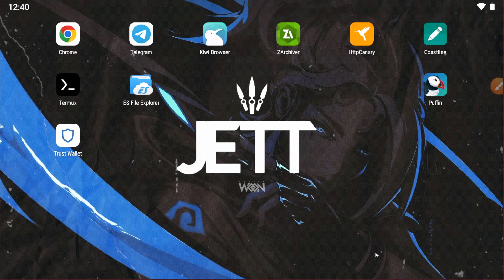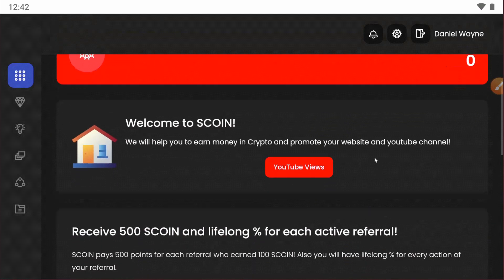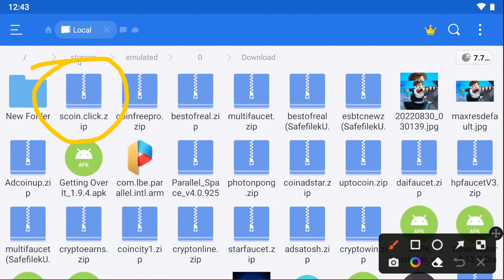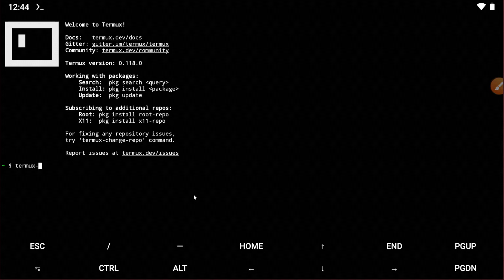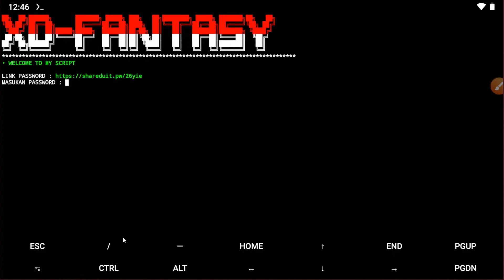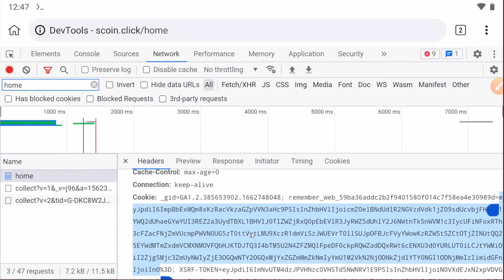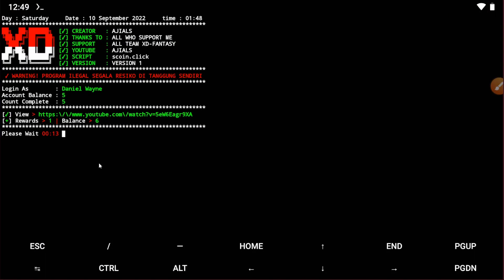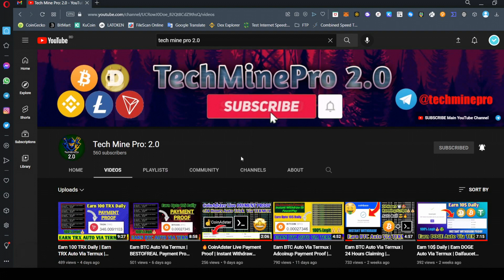Earn FREE Money via Termux | Watch Videos & Get Paid Money in PAYEER | Earn Money by Watching Videos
All Termux Download Links & Script/ Site Link,

Script credit:  AJIALS